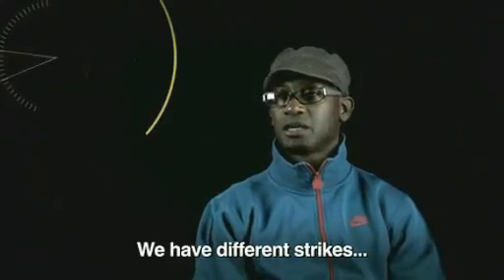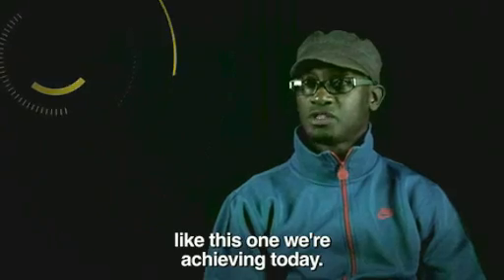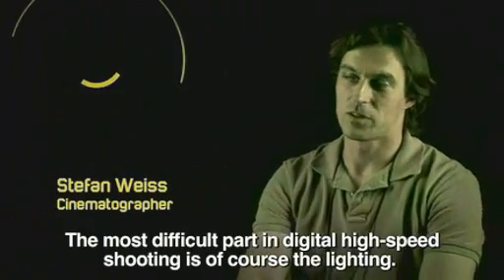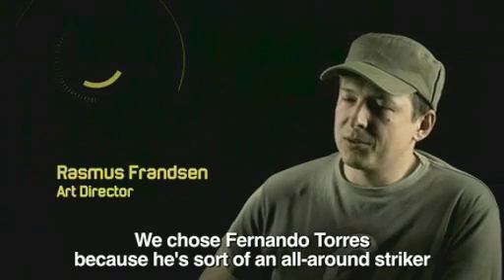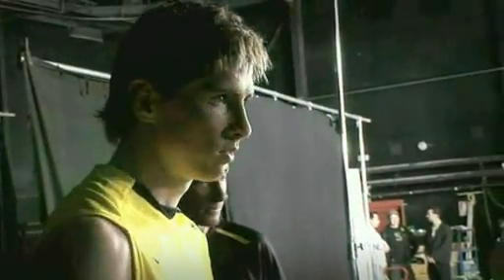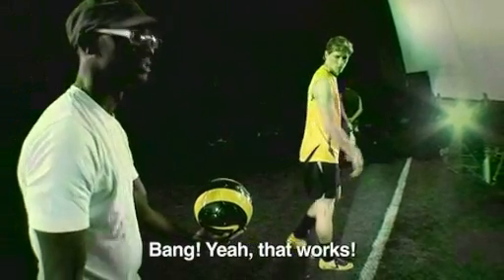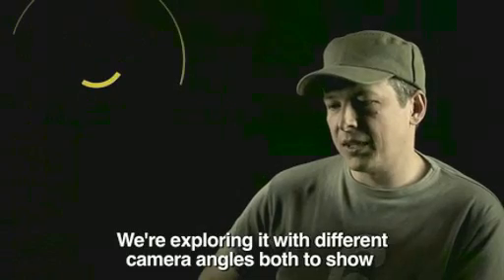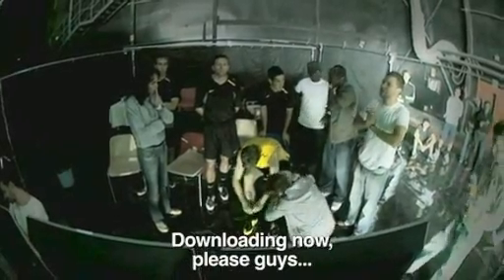Fernando Torres in advert for Nike (behind the scenes)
Fernando Torres has made a few advets for nike and this the behind the scenes. if you would like to see the other videos and some other good videos please search for buskey118 and COMMENT pleaseeeee!